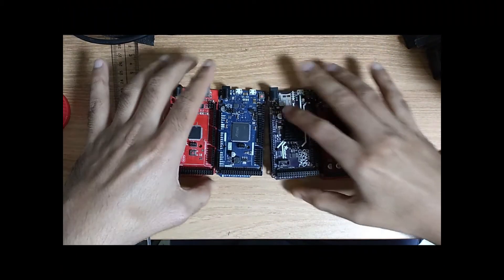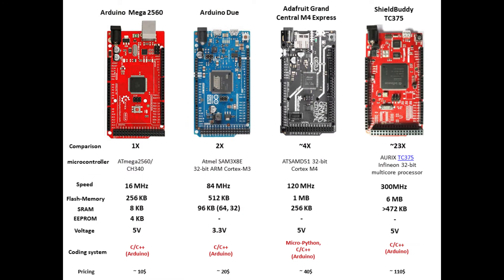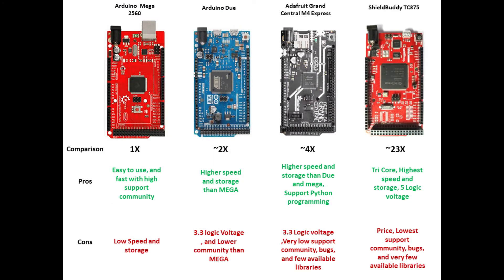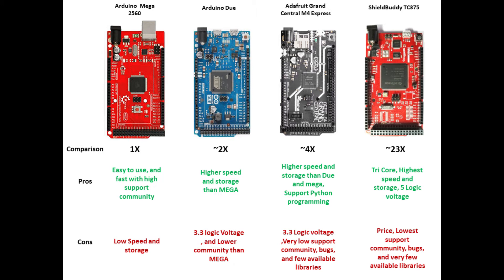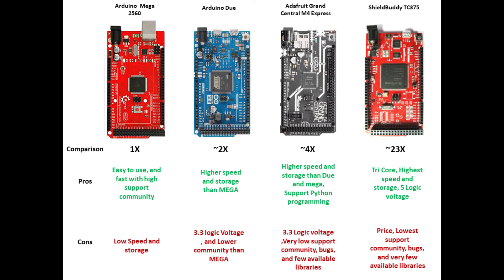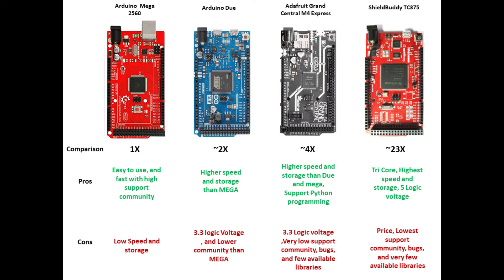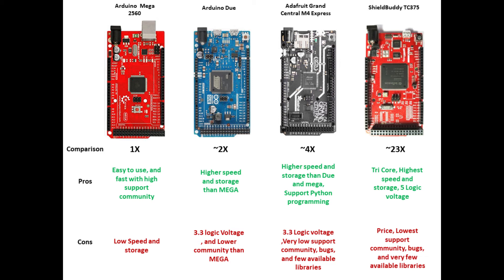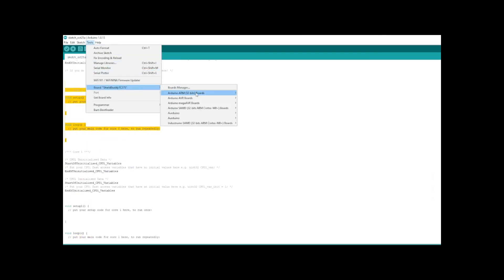Arduino 2: What is faster and higher storage than Arduino Mega, but similar IO pin number?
The question is usually asked by prototyper for large projects, that need more storage and higher speed. What is better than Arduino Mega 2560? What is faster than Arduino mega, and what is larger memory than Mega?
Comparison between Arduino Mega, Arduino Due, Adafruit Grand Central M4 Express, ShieldBuddy Infineon Aurix.
ما هي البورد الأفضل من اردوينو ميجا